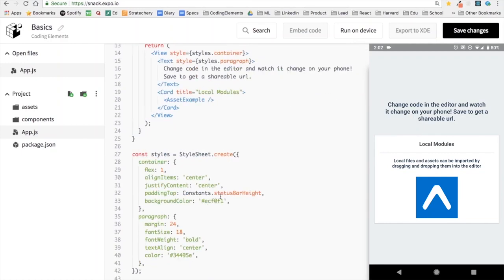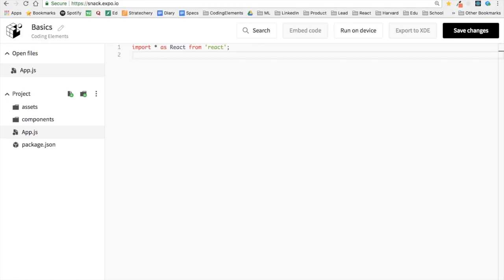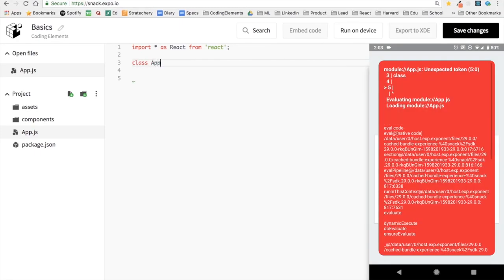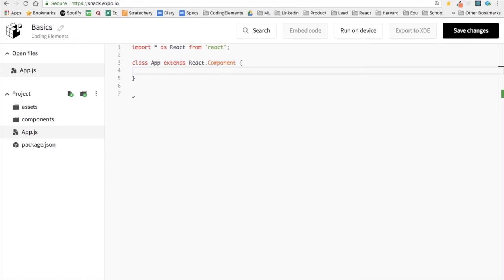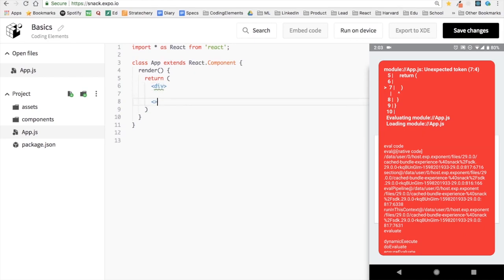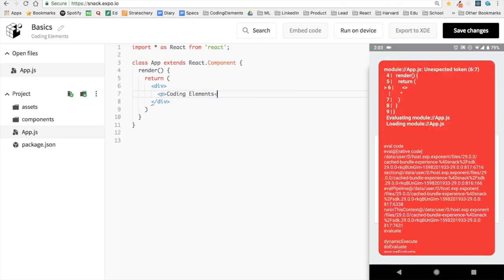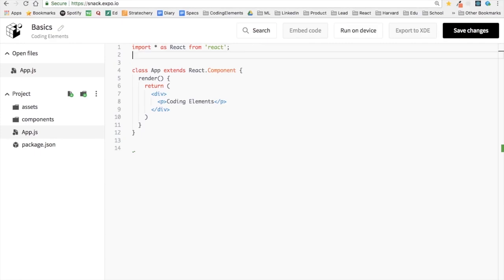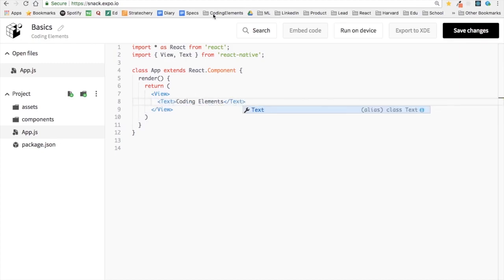React Native with Expo Ch 1 Part 2